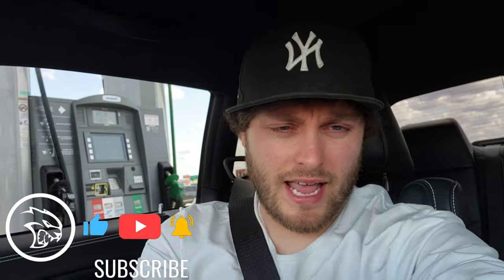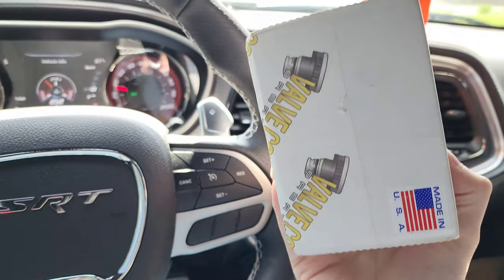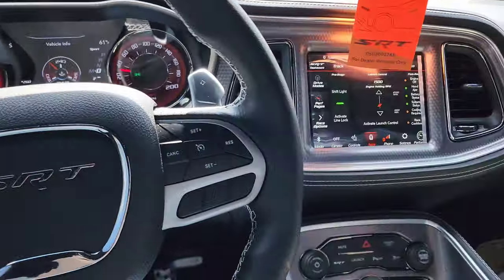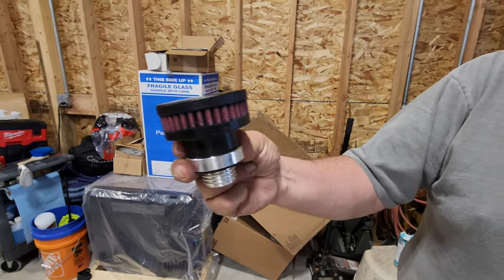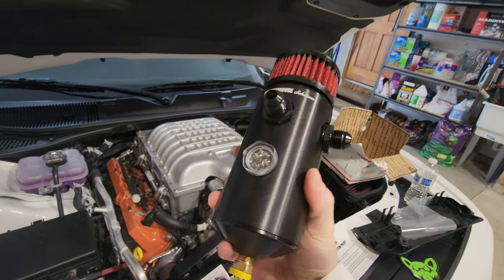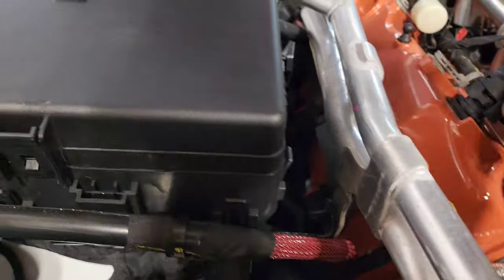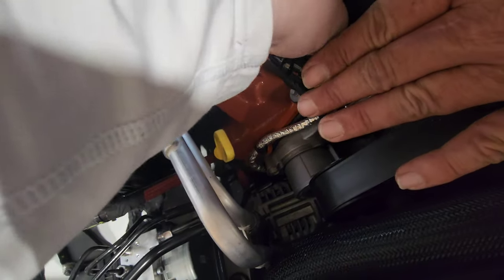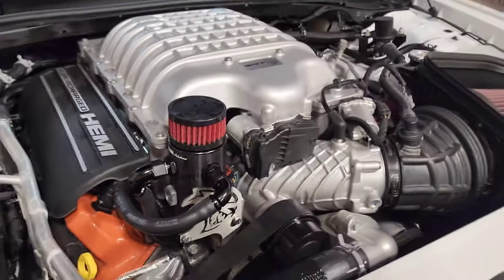PROTECTING My 2022 Challenger Hellcat with a MIGHTY MOUSE Catch Can!